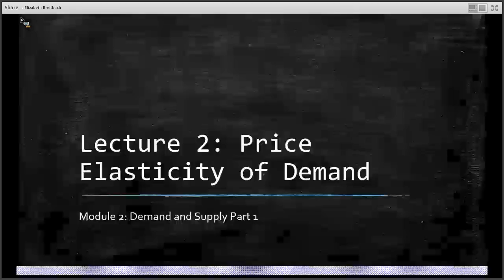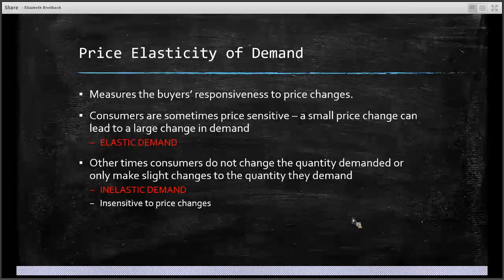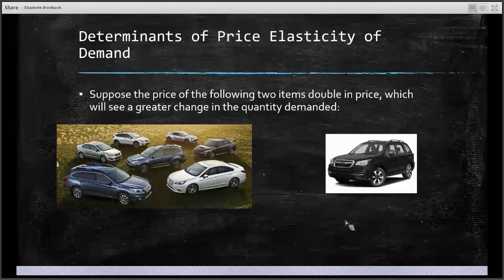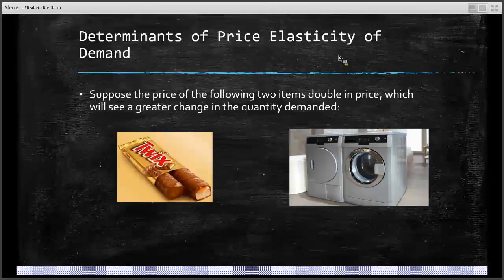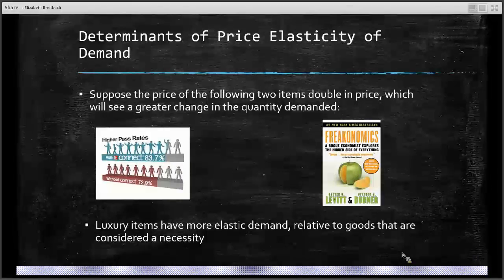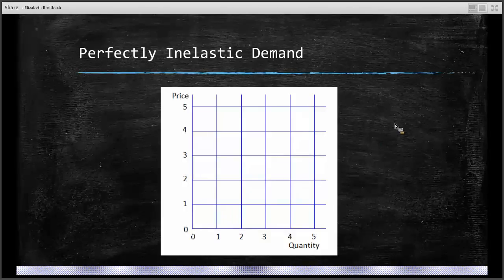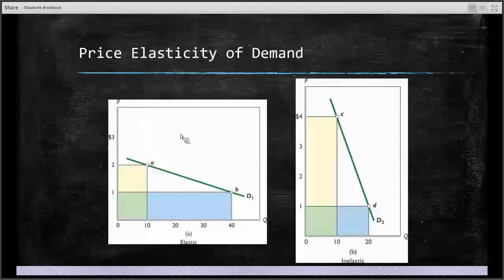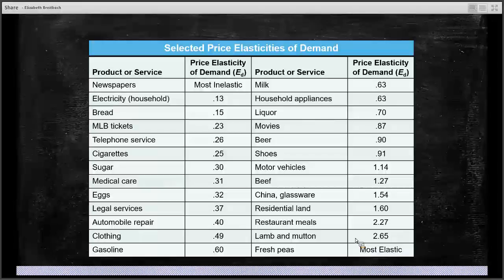ECON 224 Spring 17M2 L2 Elasticity of Demand 0